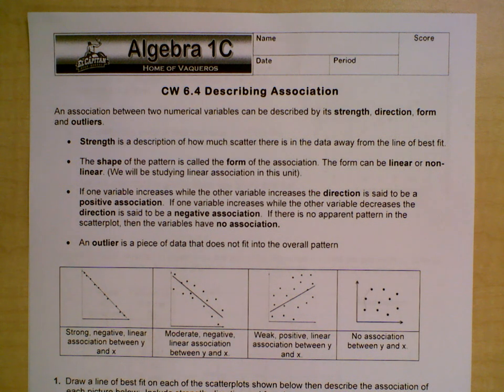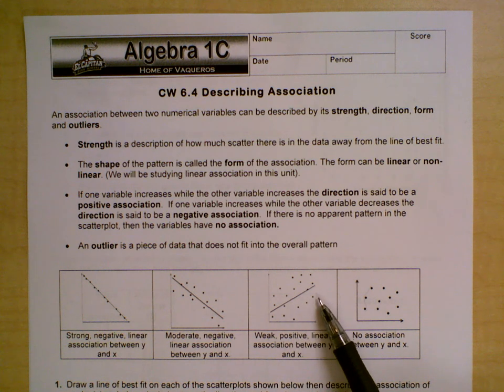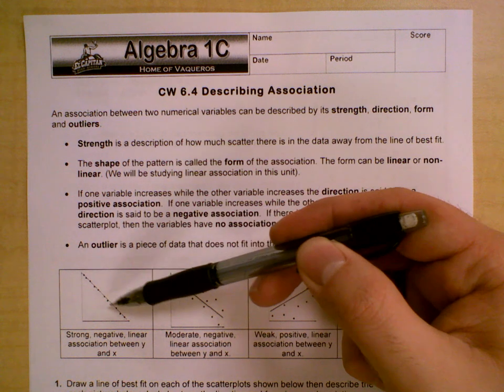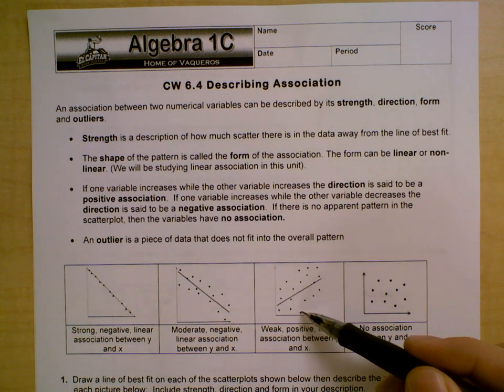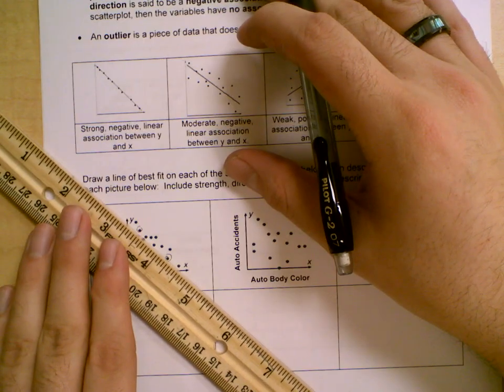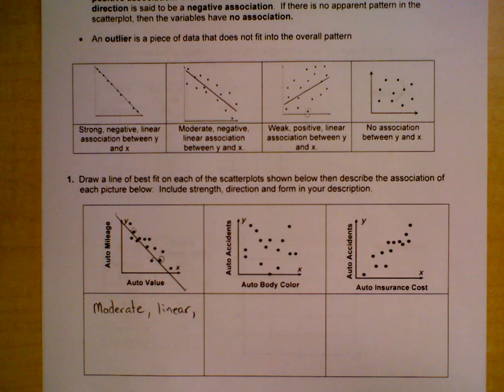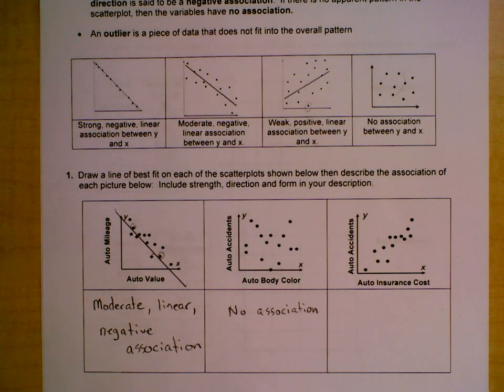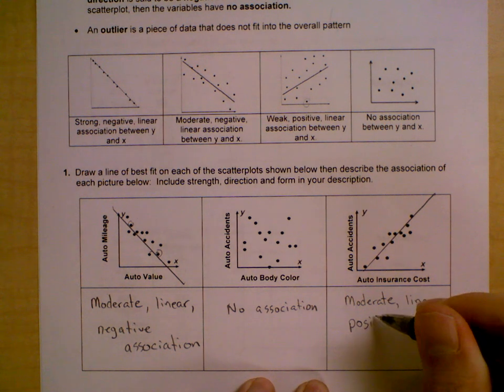CW 6 4 Question 1